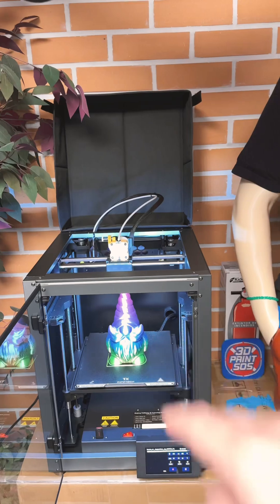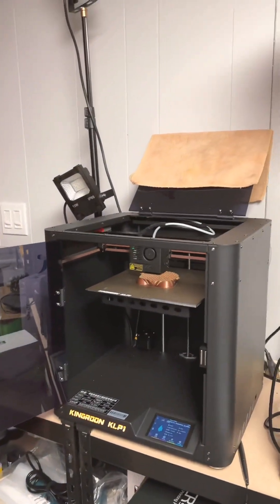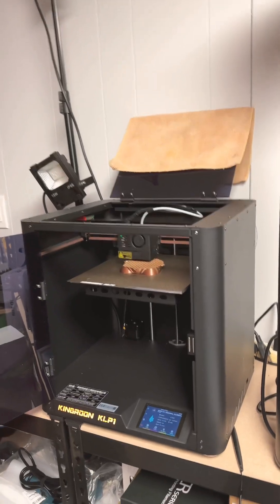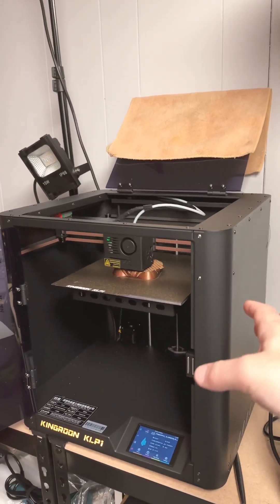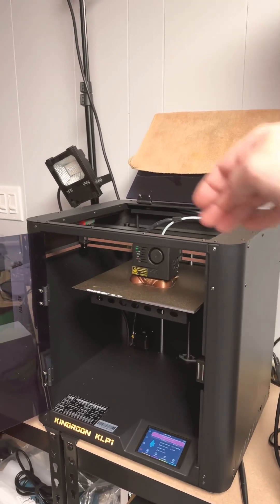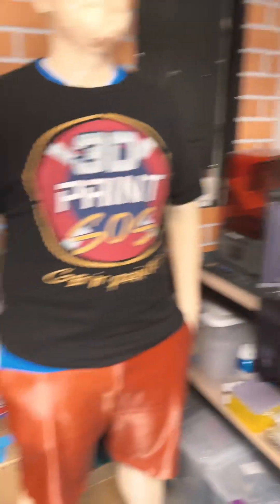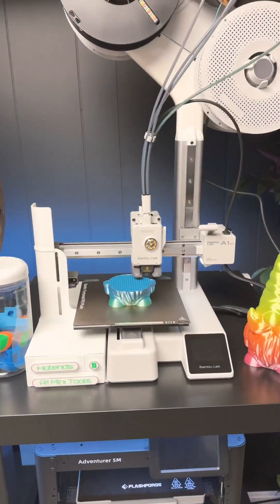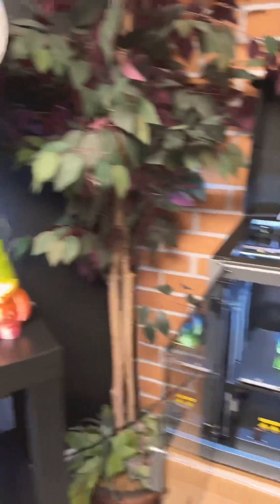BambuLab A1 Mini vs. Infimech TX vs. Kingroon KLP1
⚠️$40 OFF Kingroon KLP1 with code: “3DSOS2”